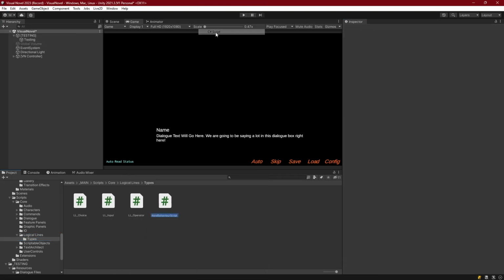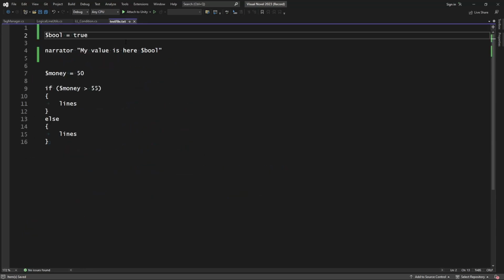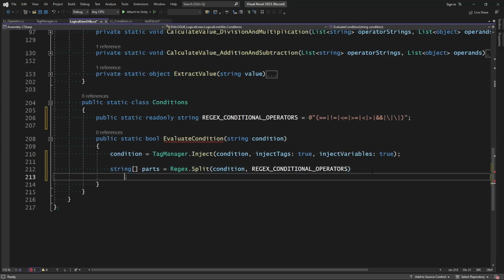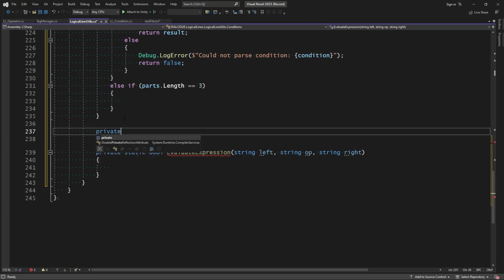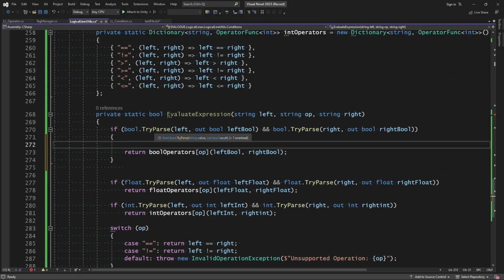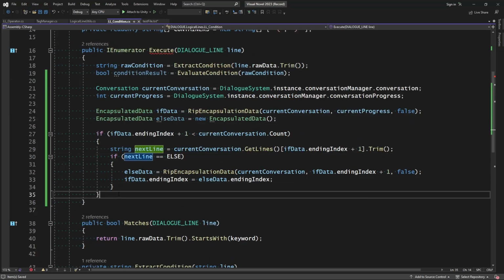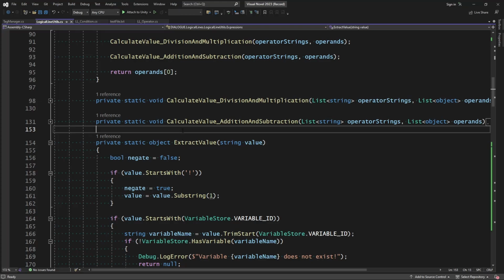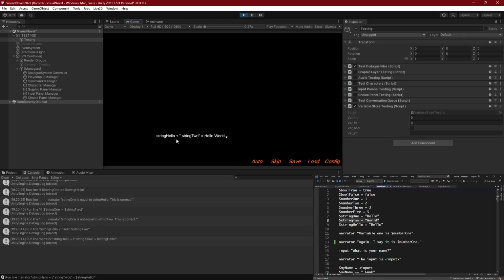Episode 21 p6 Condition Lines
Make a Visual Novel in Unity 2023 - Episode 21 (part6) Condition Lines
Lets add the new logical line that will allow us to use conditions to execute or not execute certain lines and commands.

I cannot paste the regex value for conditions here because Youtube does not like the format of it.

Other Links:
 - Discord Server